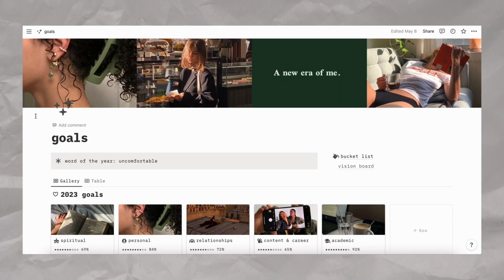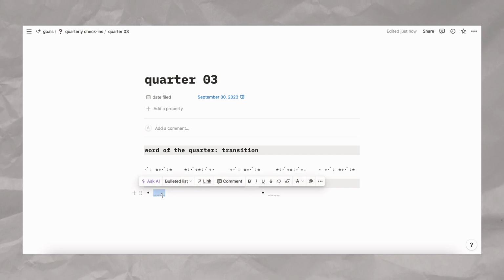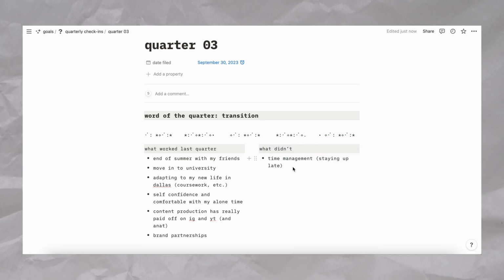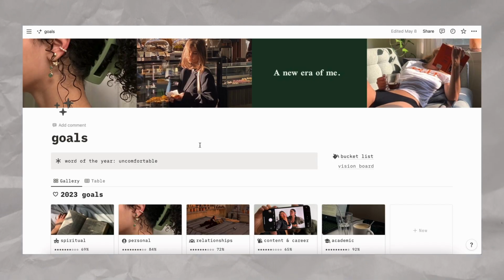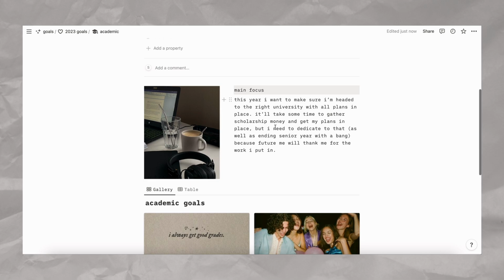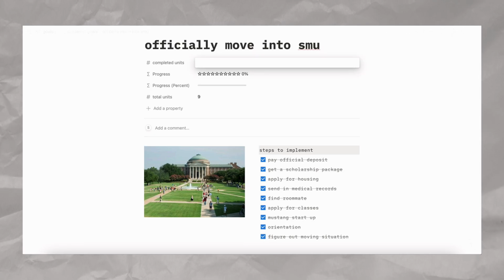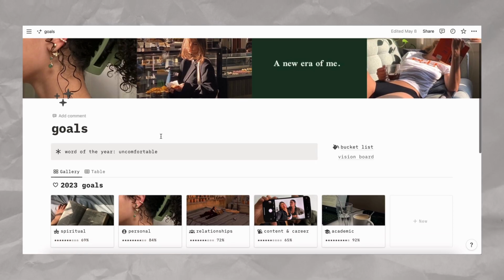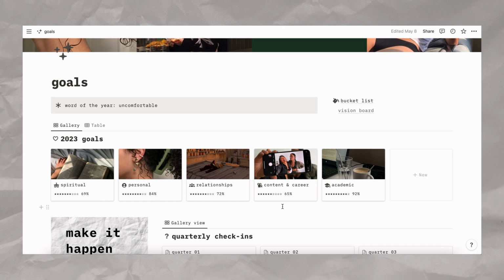productive quarterly reset 🍂 bullet journal planning, goal setting, habits to start before 2024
happy autumn my lovlies today we're doing a productive quarterly reset for the last three months of 2023. join me as i do some bullet journal planning in my october setup, goal set on notion and in my bujo, and chat about some habits to start before the new year! it's a cozy productive video so grab a hot beverage and come plan with me :)

"You alone are the Lord. You made the heavens, even the highest heavens, and all their starry host, the earth and all that is on it, the seas and all that is in them. You give life to everything, and the multitudes of heaven worship you."
- Nehemiah 9:6

find a personally matched penpal!!

✿ time stamps ✿
00:00 planning in my october monthly
04:01 reflecting + updating quarterly goals
08:52 migrating quarterly goals into monthly goals
10:32 planning habits for 2024 goals

✿ common links ✿ (disclaimer: this video contains affiliate links, which means I may receive a small commission for purchases made through my links at no extra cost to you. thank you for supporting me!)

✿ music ✿

thanks so much for watching guys and for all your support! please like and subscribe for more content :) and if you're reading this rn comment go download the goals freebie hehe